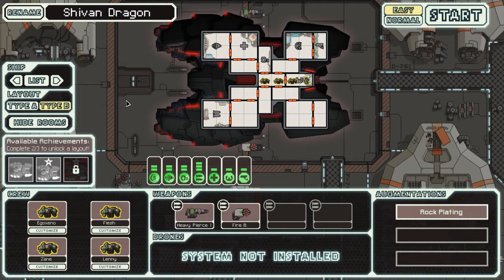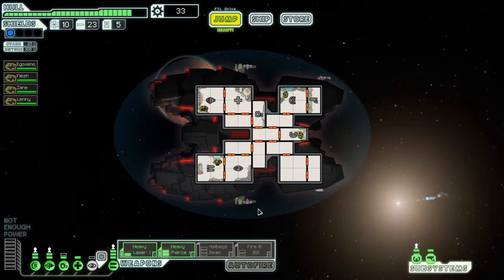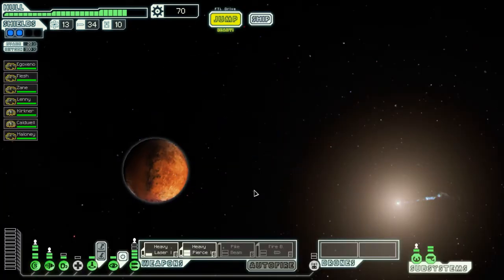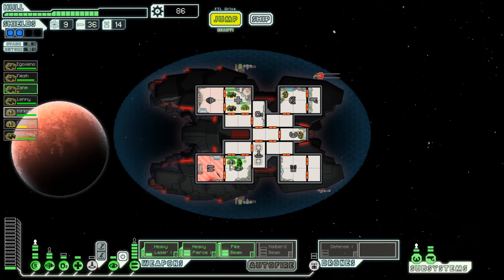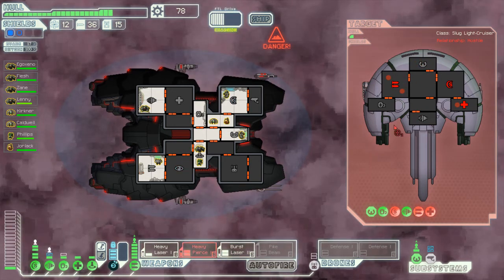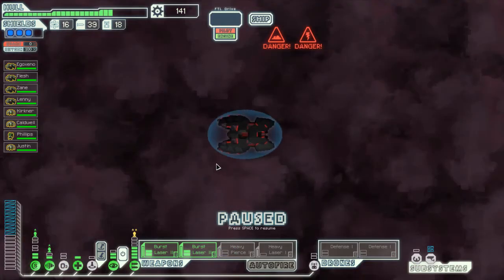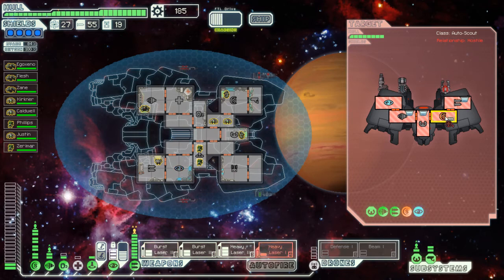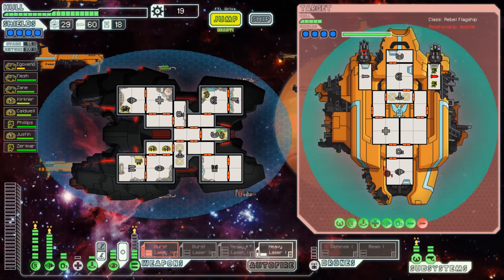FTL: Faster Than Light Live Gameplay Commentary Road to Crystaline Ancestry 4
In this Gameplay Commentary:
Another failed run for Crystaline Ancestry.  One day folks, one day!